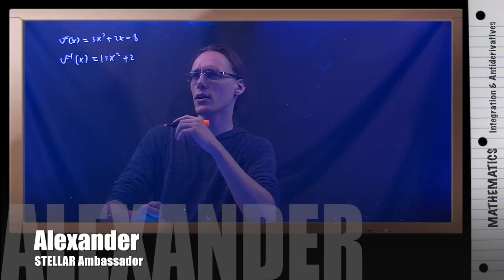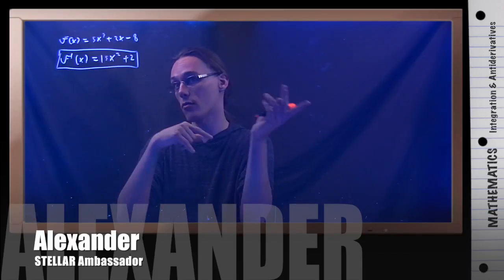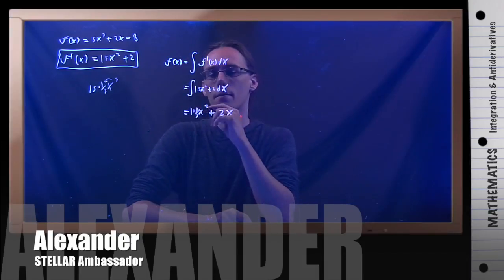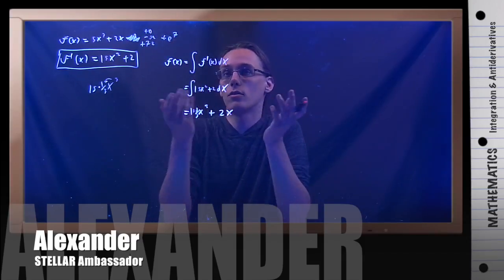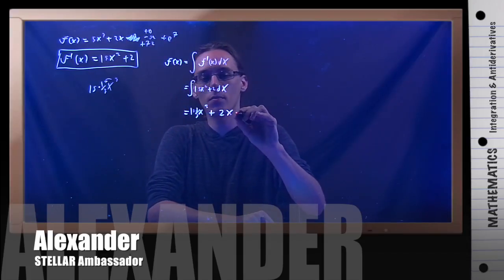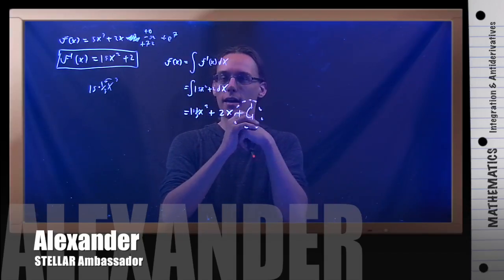DAT - Integration & Antiderivatives